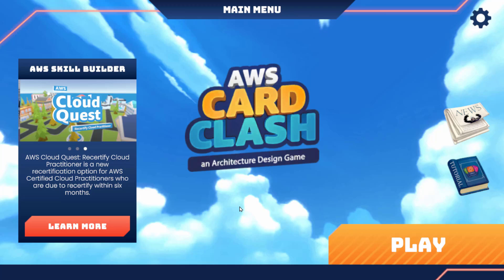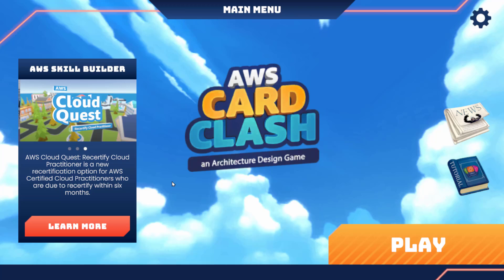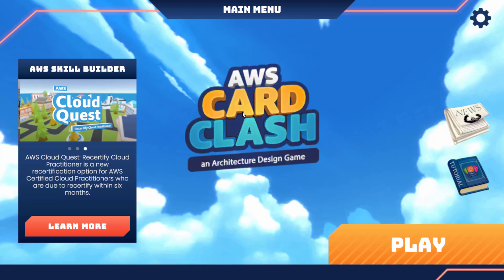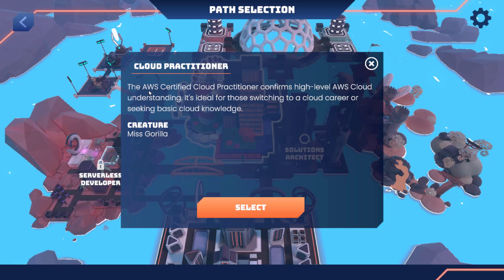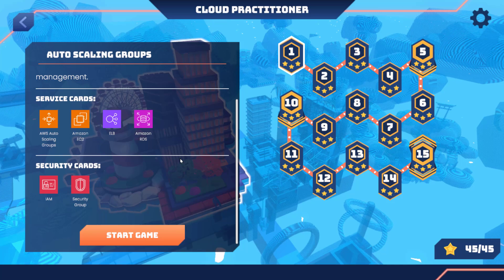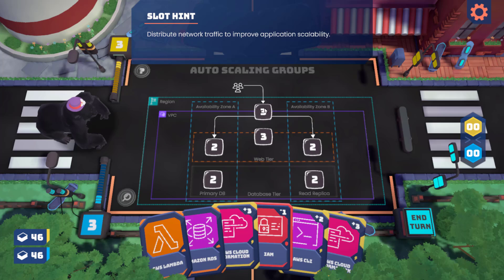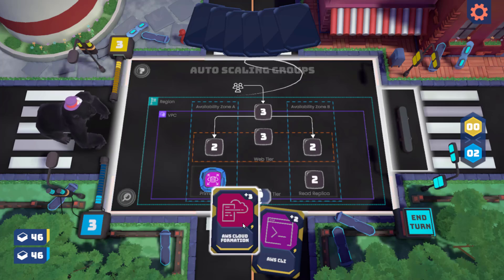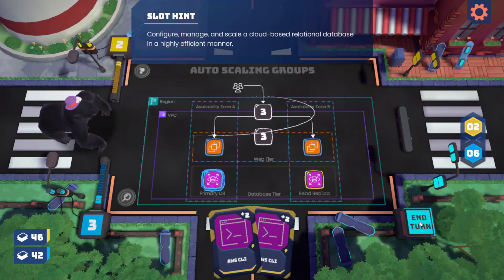AWS CARD CLASH CLOUD PRACTITIONER LVL 01| AWS ARCHITECTURE DESIGNS | AUTO SCALING GROUPS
An Auto Scaling group contains a collection of Amazon EC2 instances that are treated as a logical grouping for the purposes of automatic scaling and management.

Services used - AWS Auto Scaling Groups, Amazon EC2, ELB, Amazon RDS
AWS Architecture Tutorials

Are you ready to jump into cloud, or expand your knowledge? Choose a role to explore AWS Cloud architecture and design in an engaging way, with friendly competition. Develop a working knowledge of AWS Cloud services, and learn how they interface within a solution in this 3D virtual card game. Available in all versions of AWS Skill Builder.

Benefits of AWS Card Clash
Play to learn, compete to win
Identify common architectures
Understand the basics of design
Gain practical knowledge